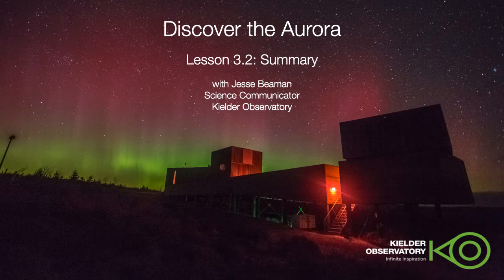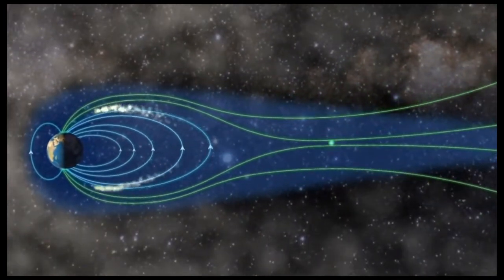Discover the Aurora Lesson 3.2: Summary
A short summary video